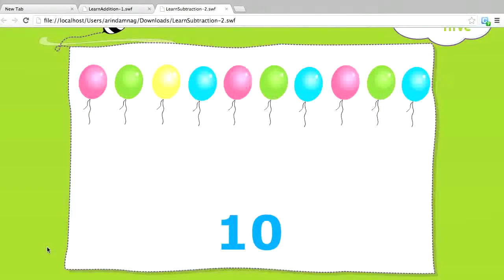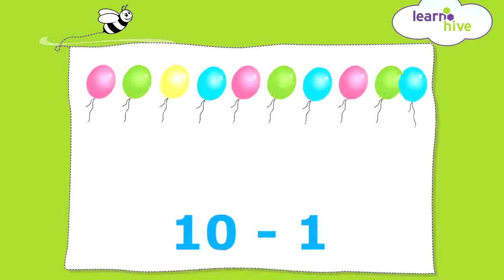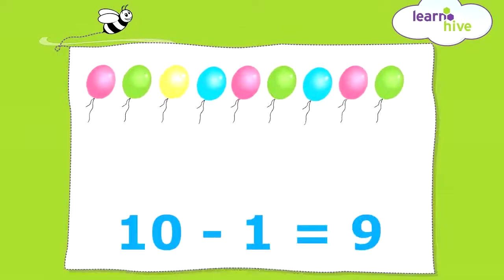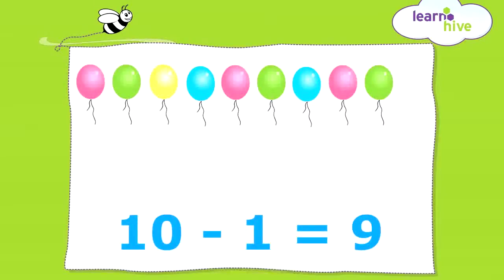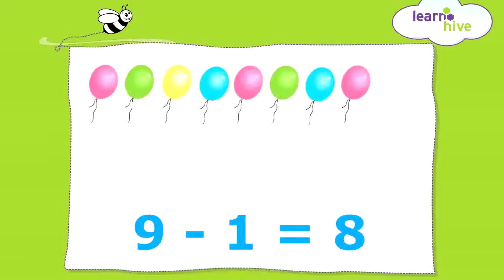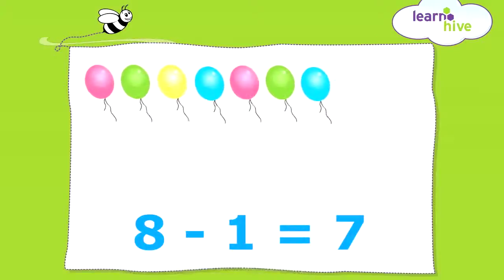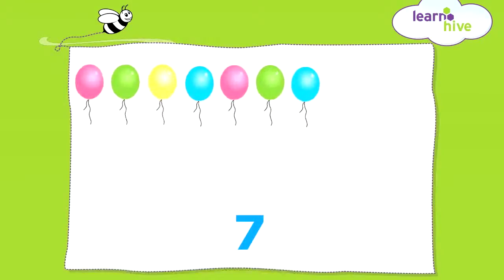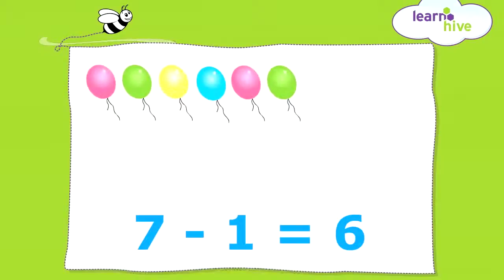Subtraction for Kindergarten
This video explains the concept of subtraction by 1 for KG children